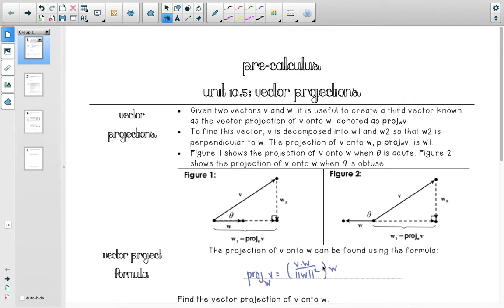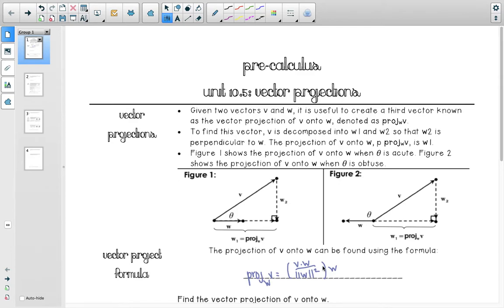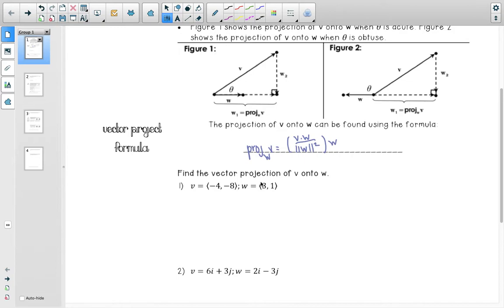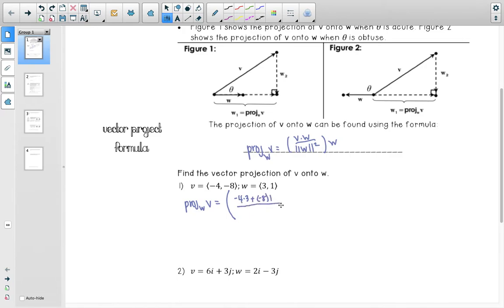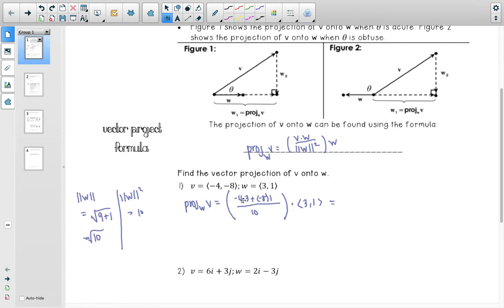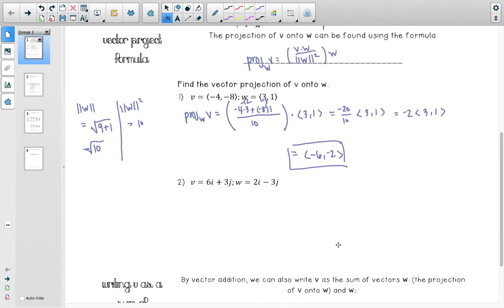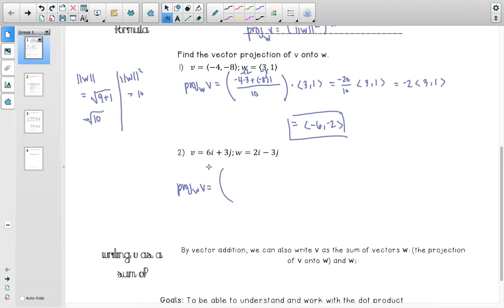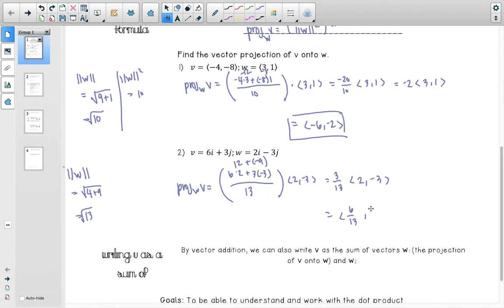Unit 10.5 Vector Projections #1 (Ex.1-2)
In this first video, we will learn about vector projections.